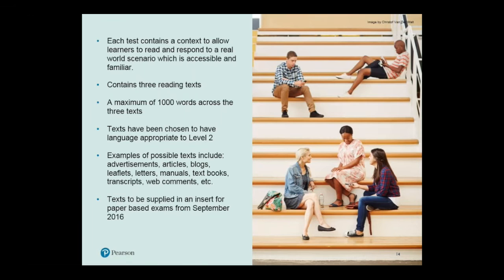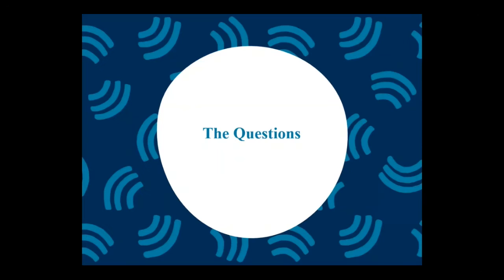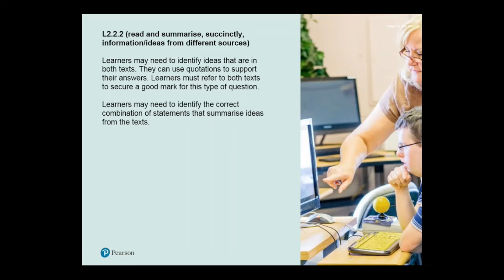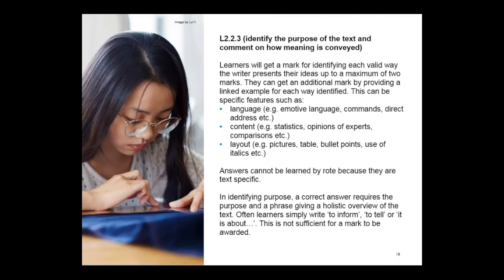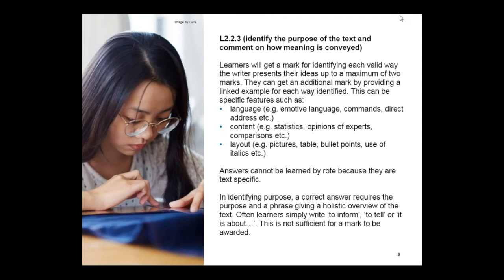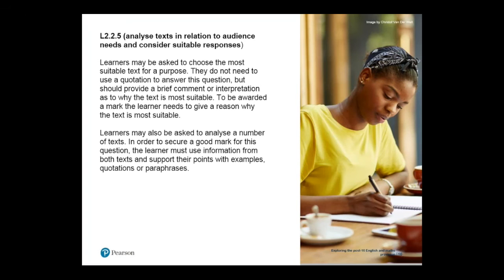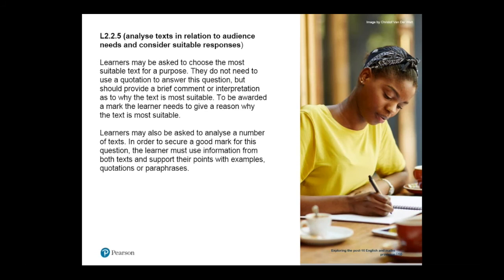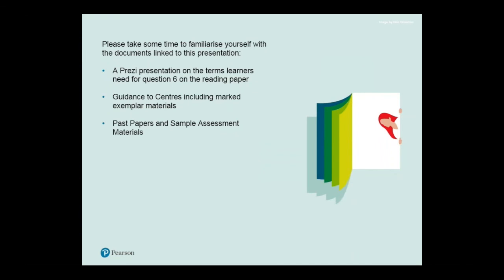Functional Skills Reading Training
Chris Briggs, Sector Manager, Post-16 English and maths delivers a training session on Functional Skills Reading.